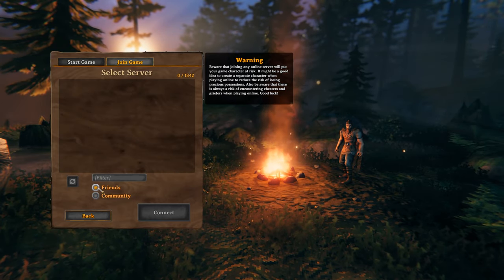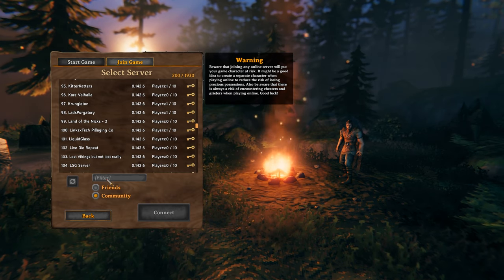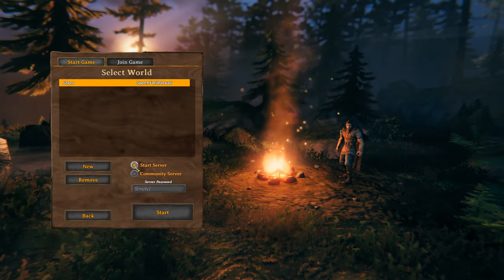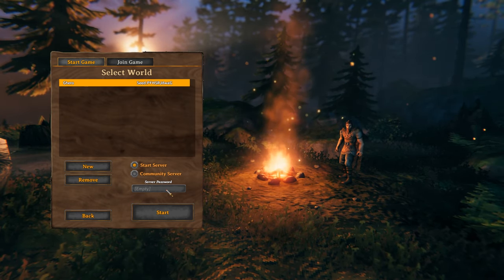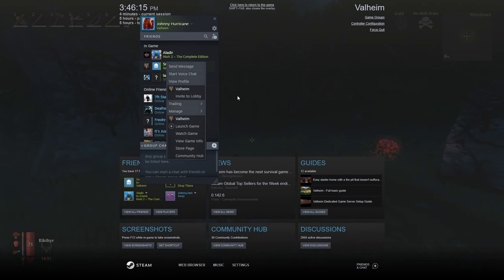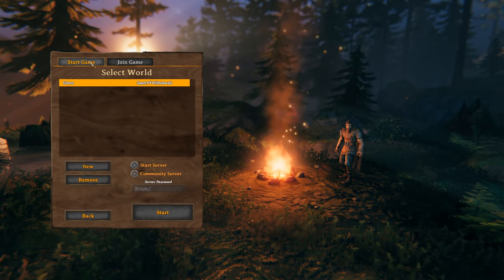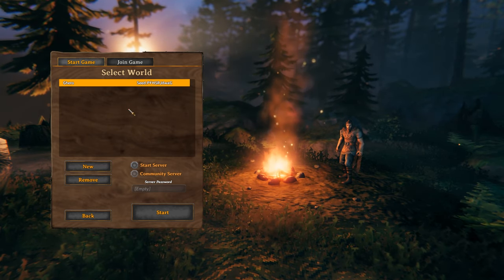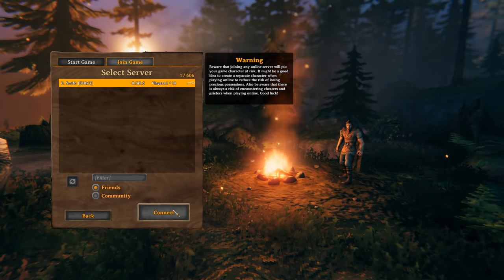How To Play Co-op With Friends In Valheim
Valheim allows you to play the game online, coop, with your friends but How To Play Coop With Friends In Valheim is already a question many are asking. Valheim is in very Early Access at the moment, so there are a number of bugs and issues causing the game to crash when attempting to join a friends world.